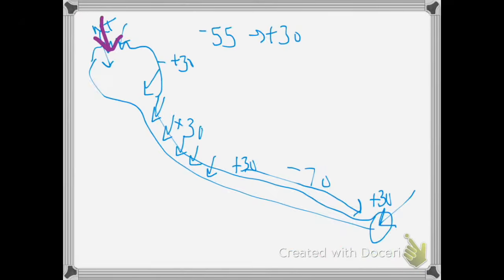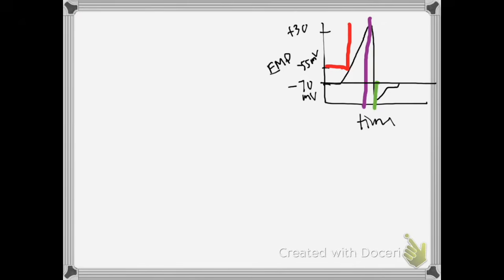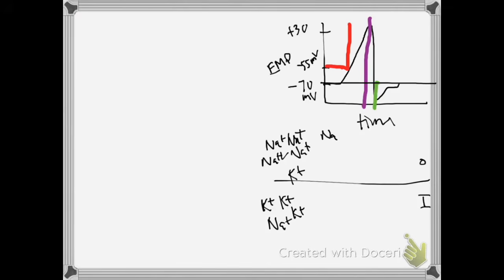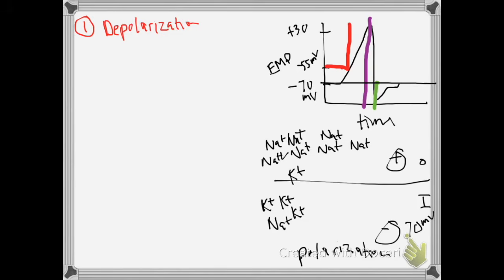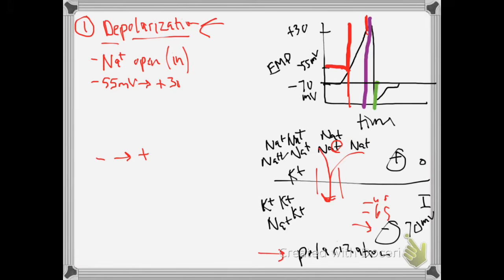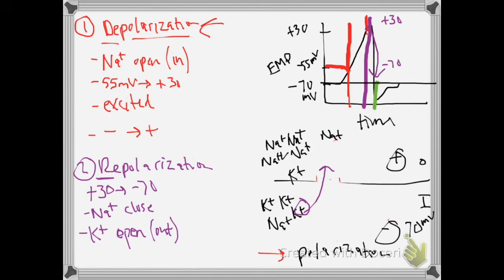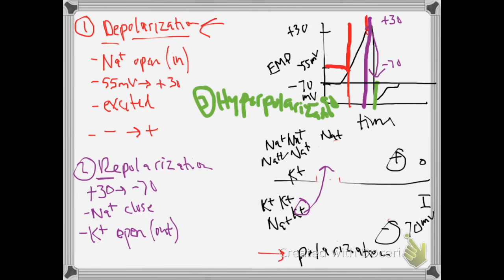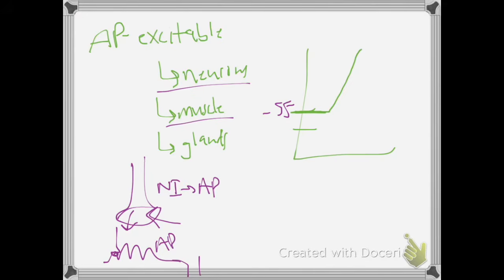Phases of an Action Potential | Lime the Tutor | Premed Anatomy and Physiology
What are the three phases of an action potential?

When does the first phase of an action potential end?

What is occurinng at the membrane during depolarization? What is the predominant ion during depolarization?

What is occurinng at the membrane during repolarization? What is the predominant ion during repolarization?

What is occurinng at the membrane during hyperpolarization? What is the predominant ion during hyperpolarization?